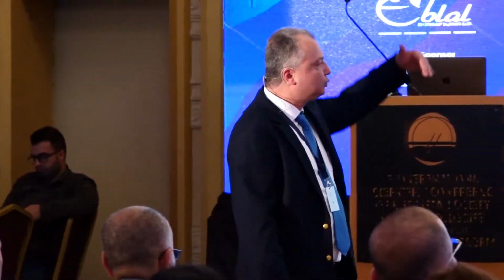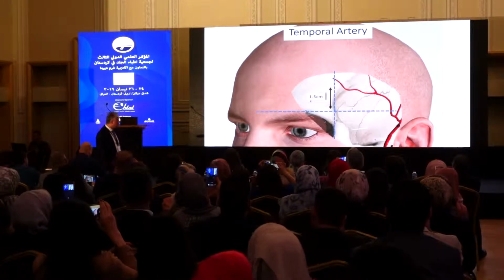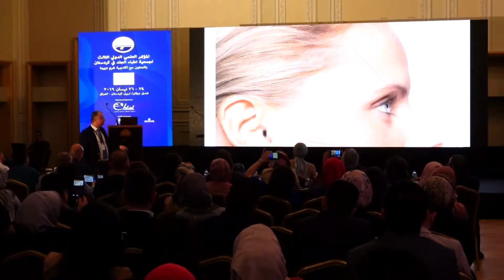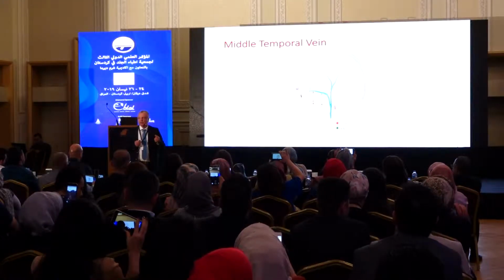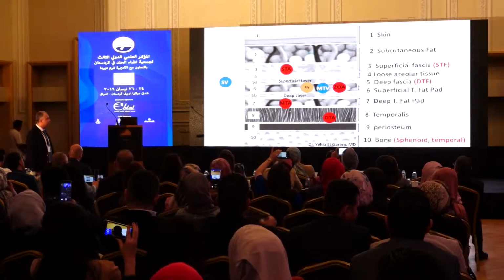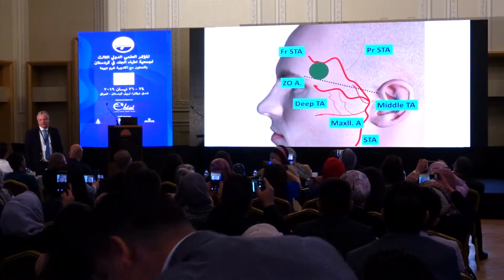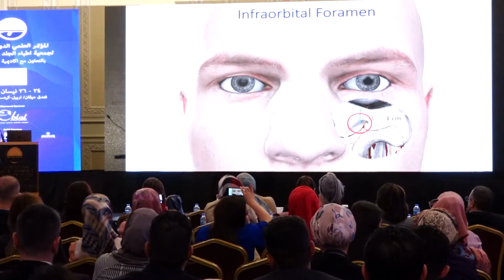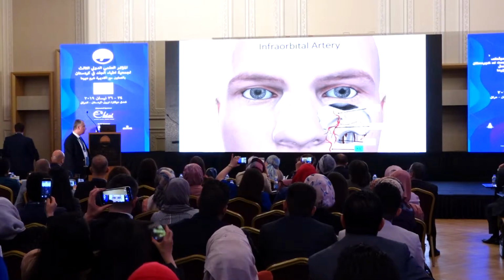SHARM DERMA 39